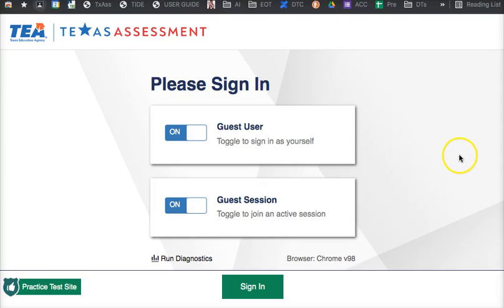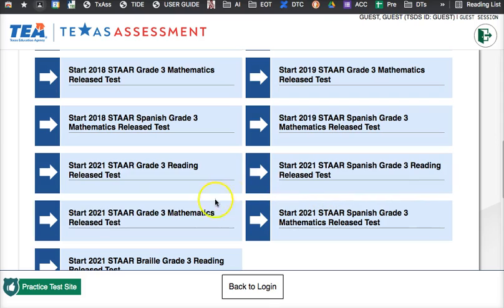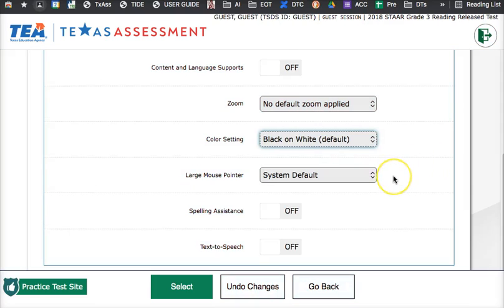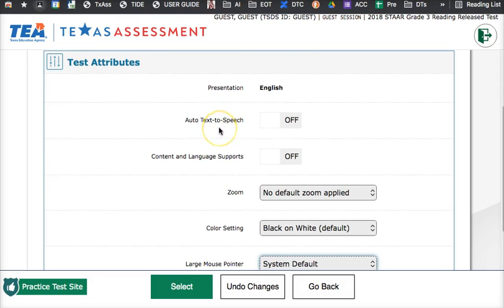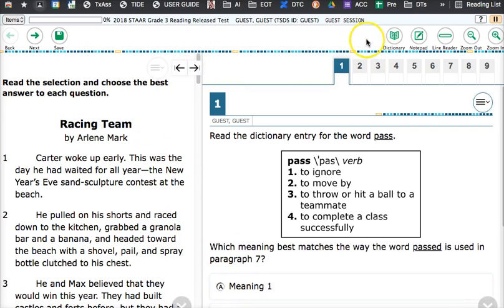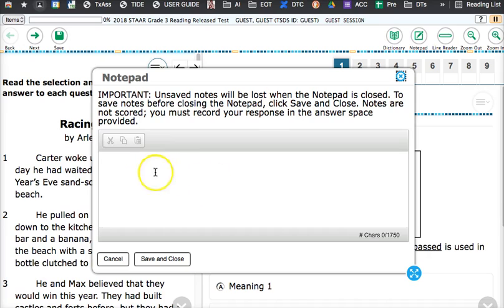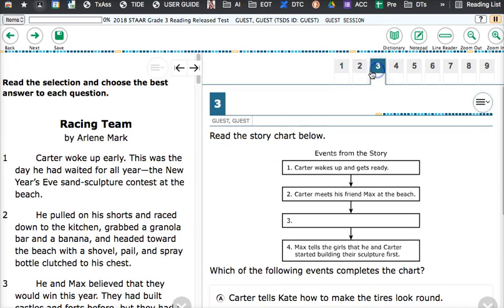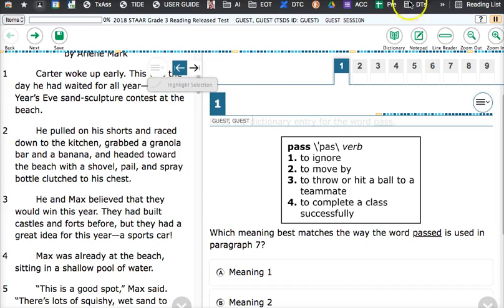3rd grade online test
tutorial to show tools in online test